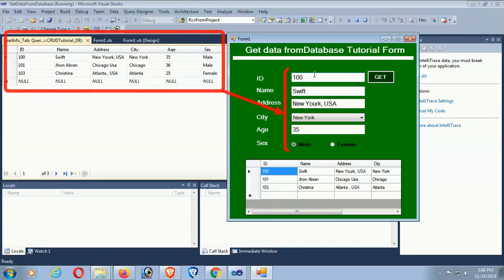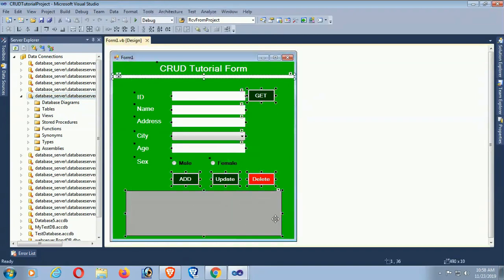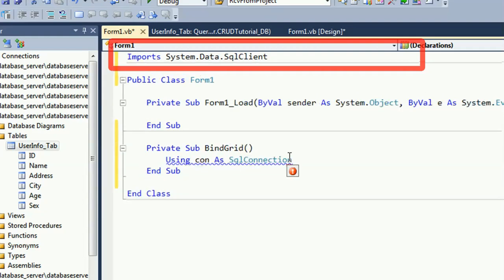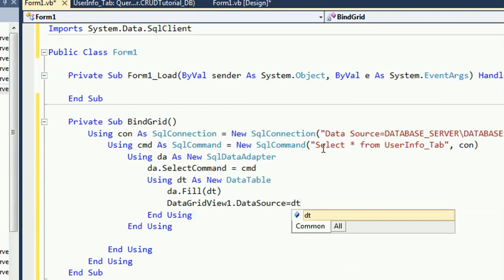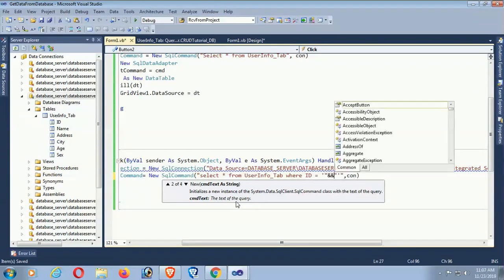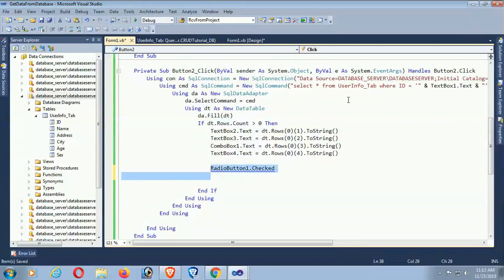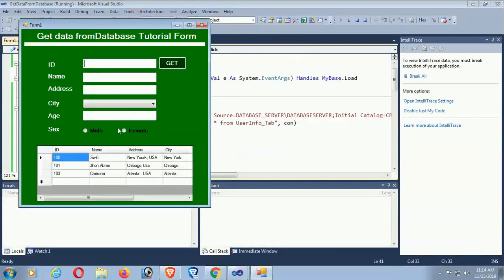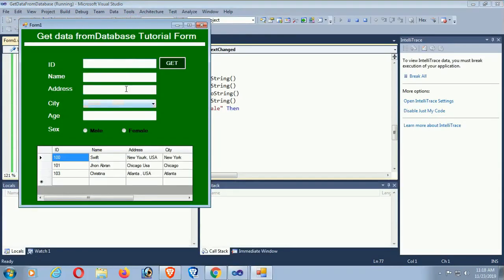How To Search Values From SQL Server Database to TextBox in Vb.Net With Source Code. VB.Net 2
This vb.net with SQL Server tutorial is get data from sql server database to textbox directly in visual basic. Its also covered how to display data from SQL database to TextBox, ComboBox and RadioButton in vb.net.
radiobutton is a control of Boolean types. so its a bit different process using radiobutton in code.
How To Search Values From SQL Server Database to TextBox in Vb.Net With Source Code.

1. first of all design this form with textbox, combobox, radiobutton.
2. Connect with database using vb.net
3. write code in button click event.
4. write same code in textbox_textchange event to get result instantly.